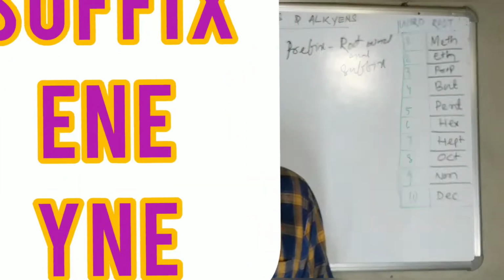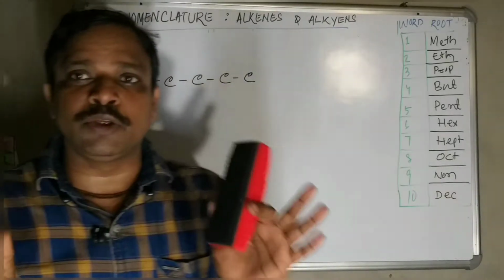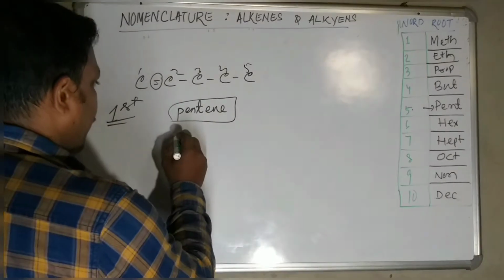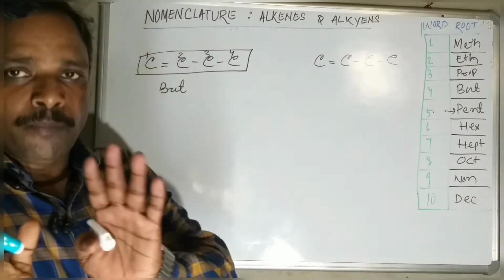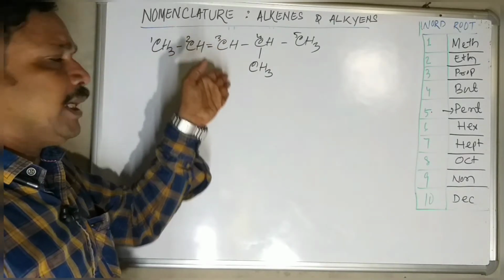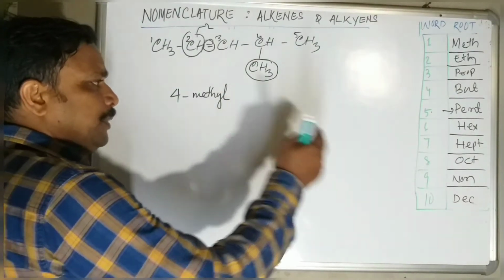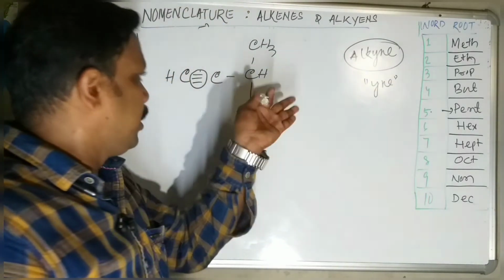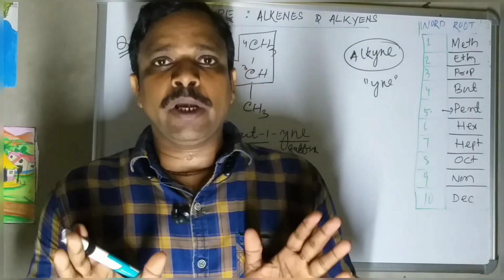Nomenclature :Alkenes and Alkynes Carbon and it's compounds, Class-X